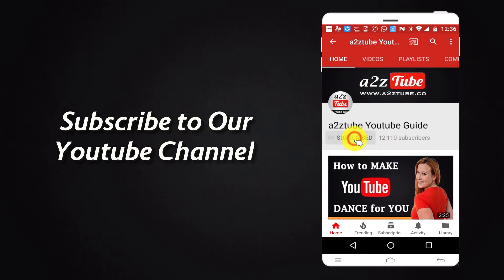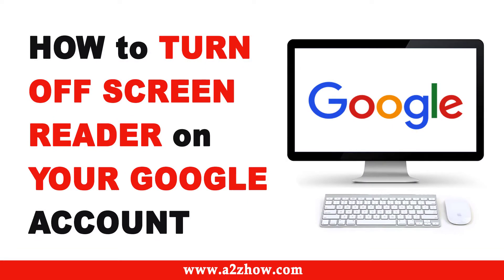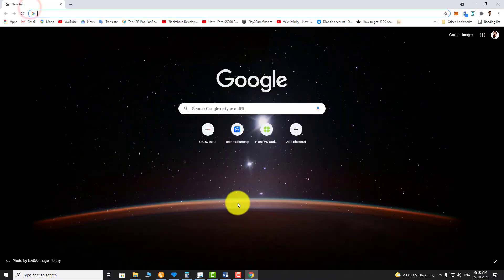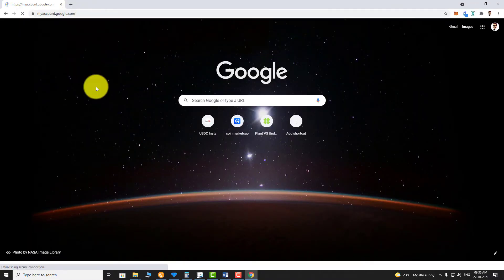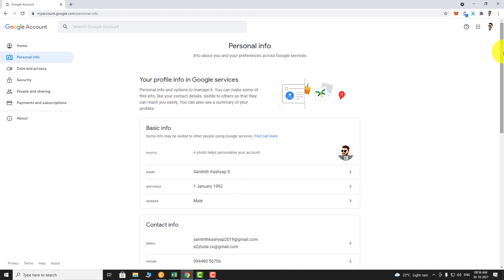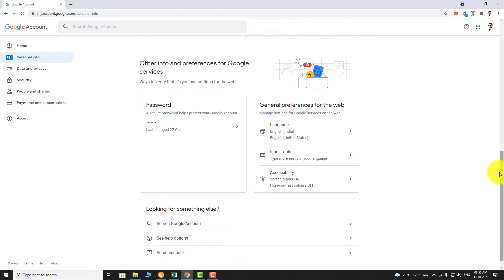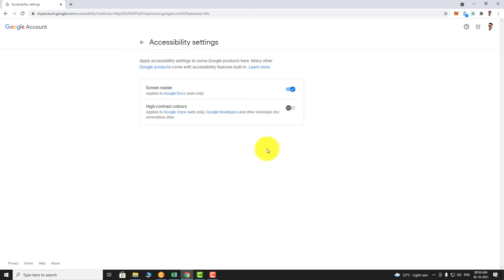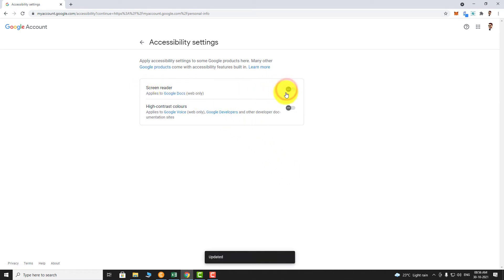How to Turn Off Screen Reader on Your Google Account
How to Turn Off Screen Reader on Your Google Account (Desktop)

0:00 Subscribe to Our Youtube Channel and Press the Bell Icon for Latest Updates
0:05 How to Turn Off Screen Reader on Your Google Account
0:8 Open Your Favourite Browser.
0:12 Go to Accounts.google.com
0:16 In the Left Sidebar, Click on “Personal Info”.
0:21 Scroll Down.
0:24 Under “General Preferences for the Web” Section. Click on “Accessibility”.
0:31 Toggle the Button Next to Screen Reader to Turn it OFF.
0:37 That’s it, Screen Reader is Turned OFF on Your Google Account.
0:41 This is How You Can Turn OFF Screen Reader on Your Google Account.
0:45 Thank You for Watching.